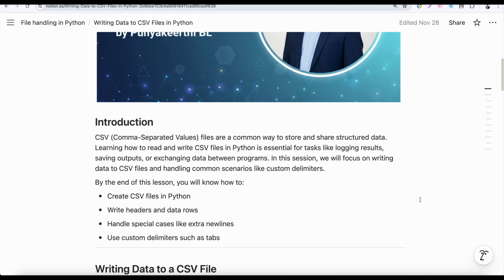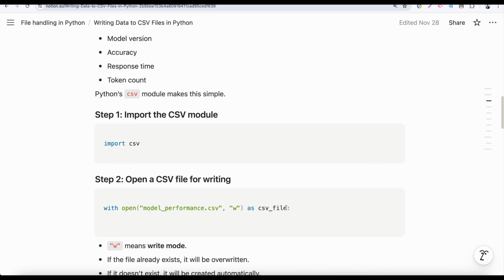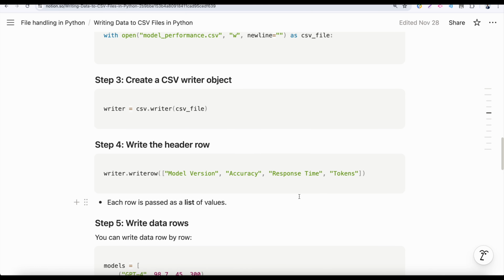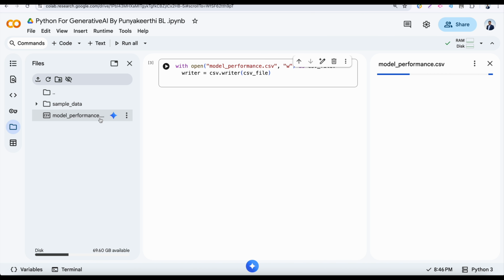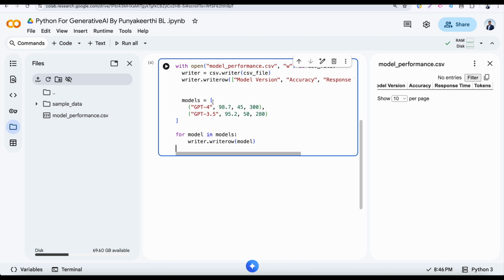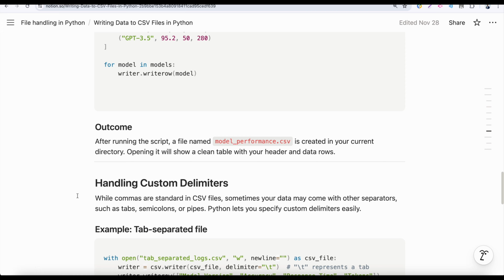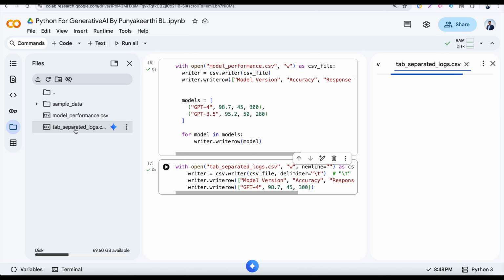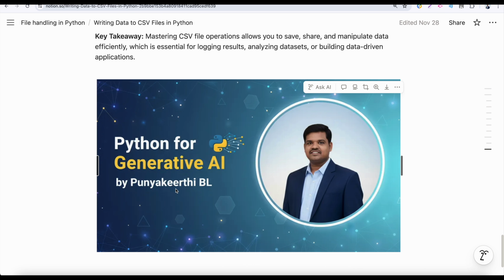Master Writing Data to CSV Files in Python: Write and Log Data Easily | Python for Generative AI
Learn how to write data to CSV files using Python — a must-have skill for anyone working with Generative AI, data logging, model evaluation, or automation. This video is part of my series “Python for Generative AI.”

Python for Generative AI – Add your playlist link here

In this tutorial, you will understand:

How to create and write CSV files using Python’s csv module

Writing headers and multiple data rows

Avoiding extra newlines when working on Windows systems

Using custom delimiters like tabs

Logging model performance metrics (accuracy, response time, tokens, etc.)

Best practices for working with CSV files in AI/ML projects

This session is designed especially for beginners and for anyone following the Python for Generative AI learning track.

If you found this helpful:
💬 Comment your questions or what you want next